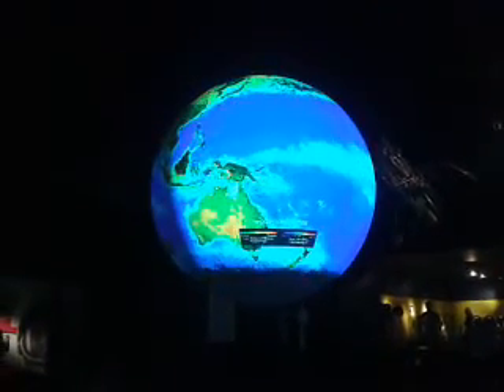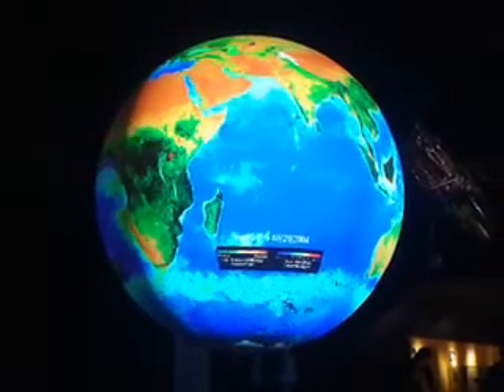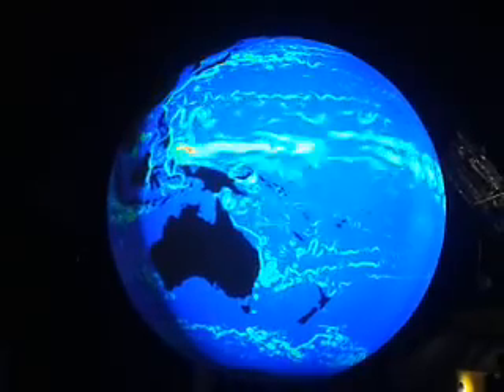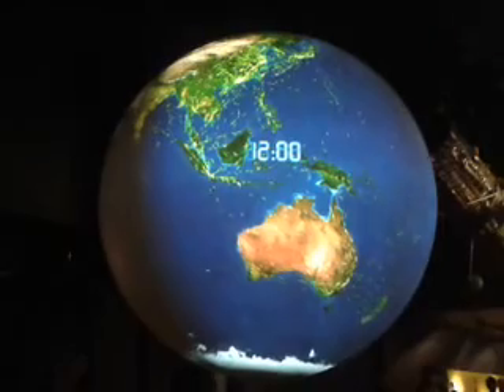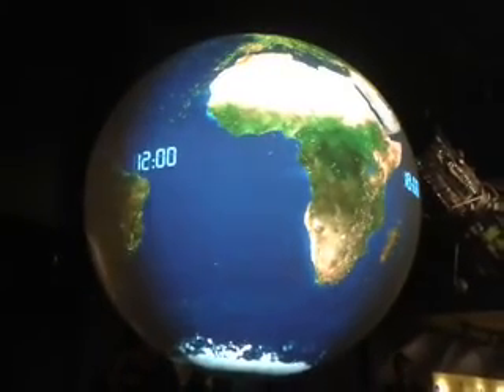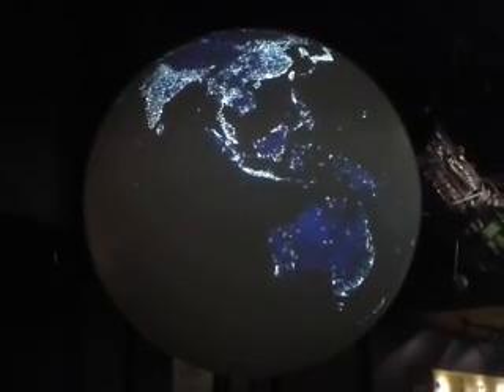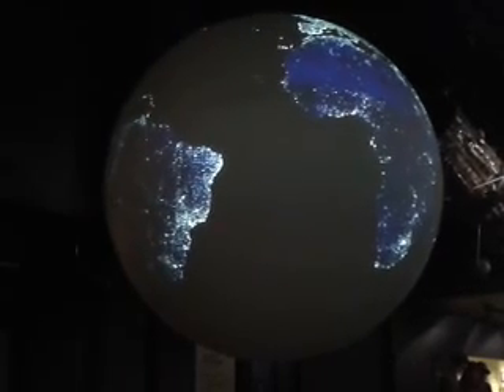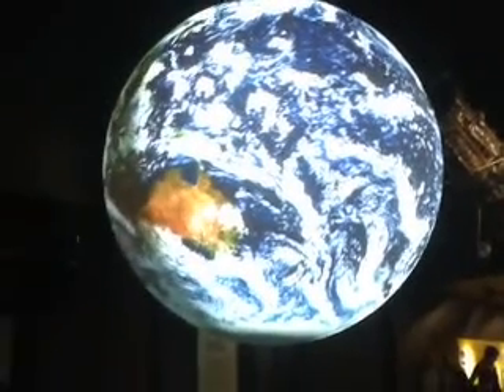Automated lesson.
Illustrated automated lesson at a public exhibition.